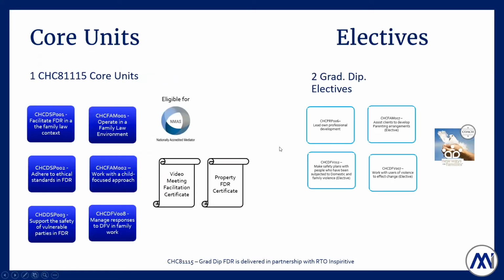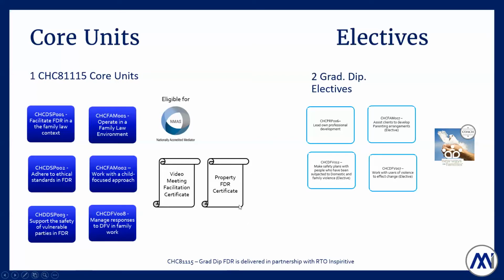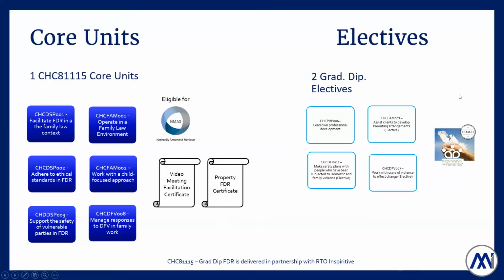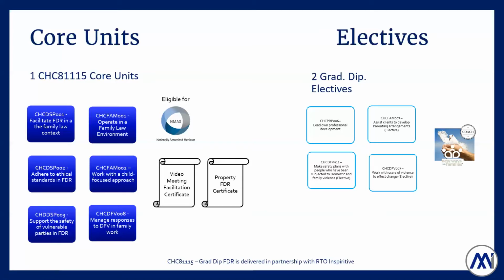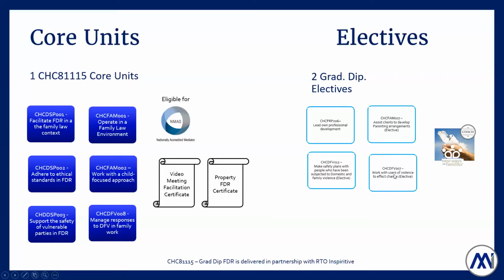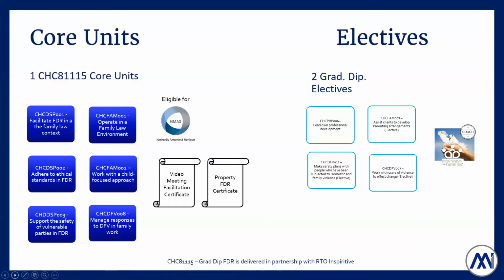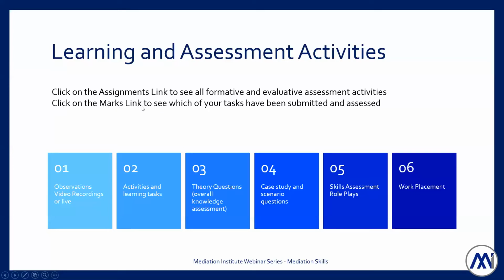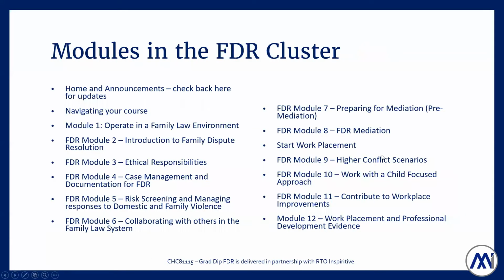Overview Mediation Institute CHC81115 Graduate Diploma of Family Dispute Resolution Course Delivery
This video goes through the delivery model and approach used by Mediation Institute to deliver the CHC81115 - Graduate Diploma of Family Dispute Resolution in partnership with the Registered Training Organisation Inspiritive.

Our approach to delivering this qualification is different from many so if you are interested in becoming a Family Dispute Resolution Practitioner you might find it helpful. It is pretty comprehensive so perhaps grab a cup of tea or coffee and settle in.

In the video, I mention the Mediation Institute PD Calendar for 2020.

If you have any questions we'd be happy to hear from you.